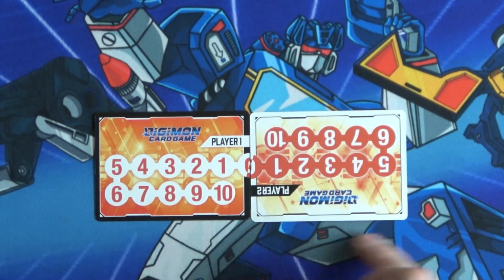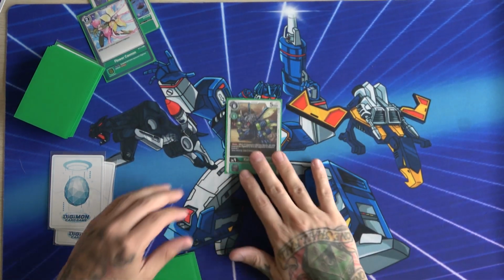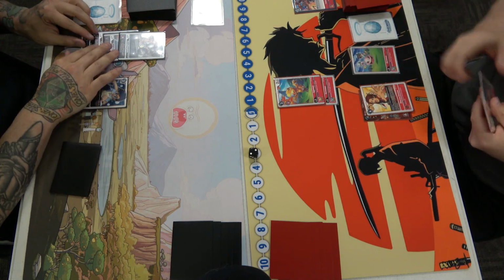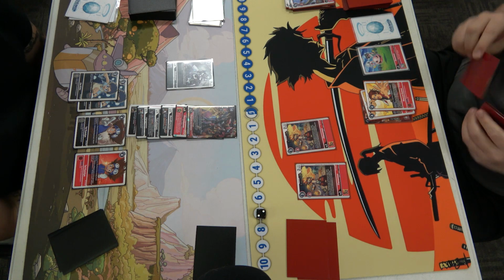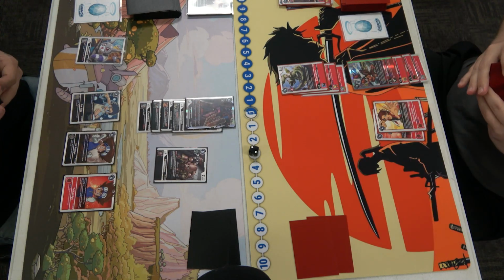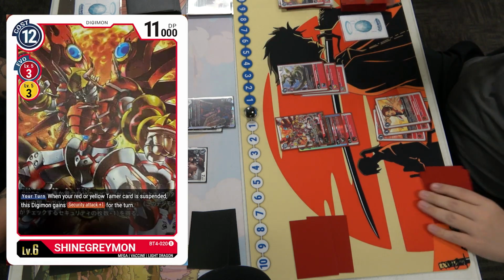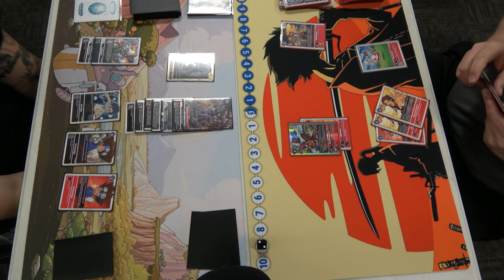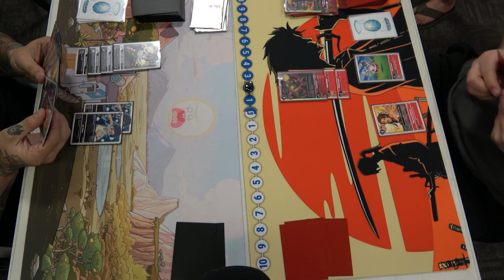Ragnalordmon (Black) VS Shinegreymon (Red)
In today's video we are diving into the Digimon TCG! This is our first match and I will be playing Ragnalordmon in a black deck built around blockers and winning in the late game and Ill be battling against Jacob rocking a red Shinegreymon deck built to hit security with massive swings! This is a best of three match and we take it down to the wire! Who wins?? Only one way to find out!